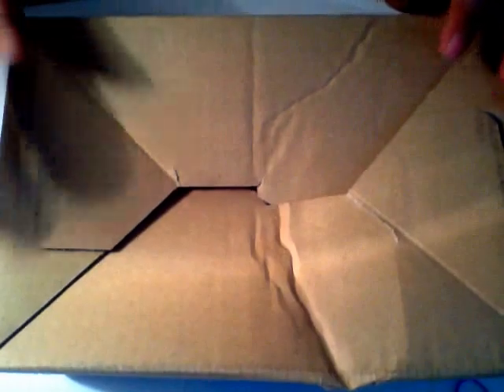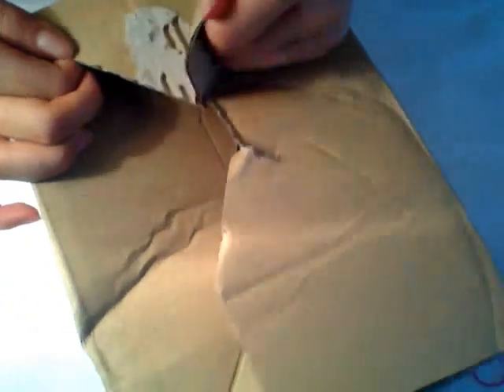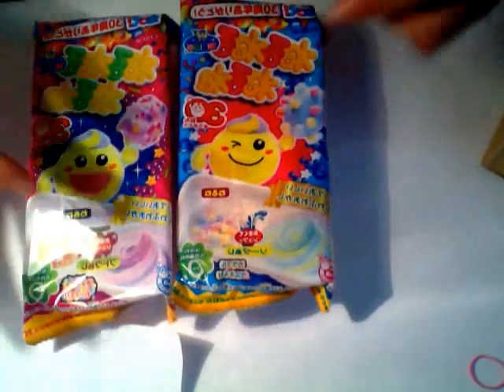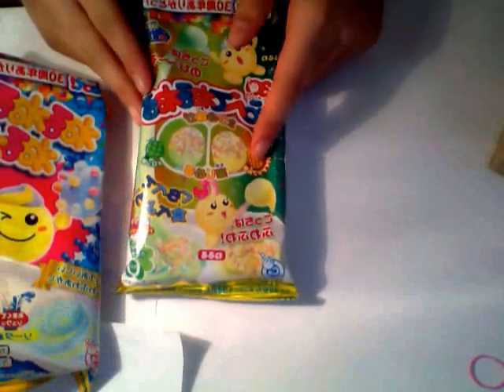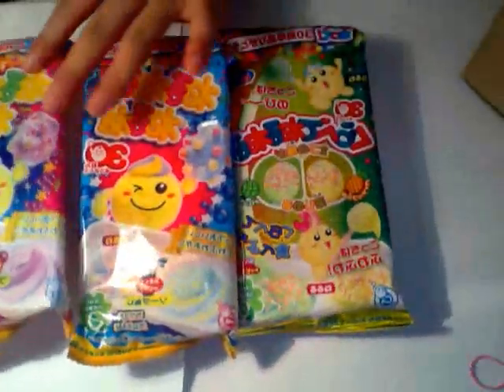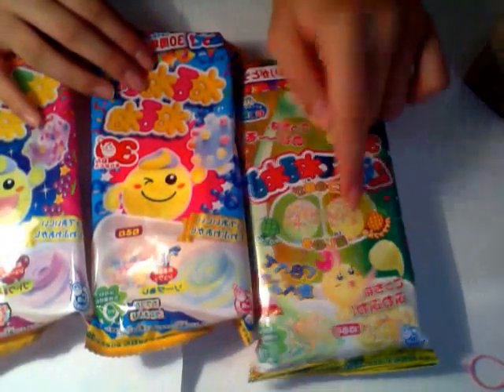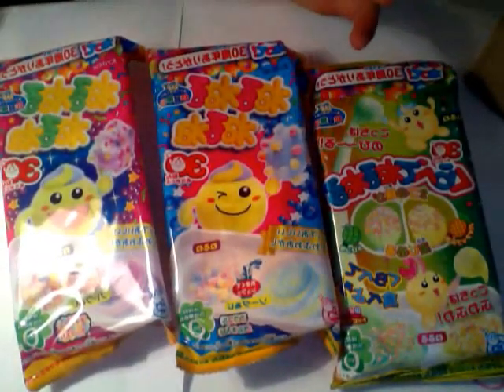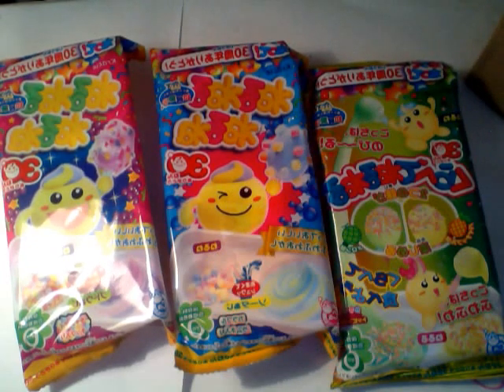Nerunerunerune package!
Hey guys!
today I have brought nerunerunerune with me today. plz comment which one I should d first.